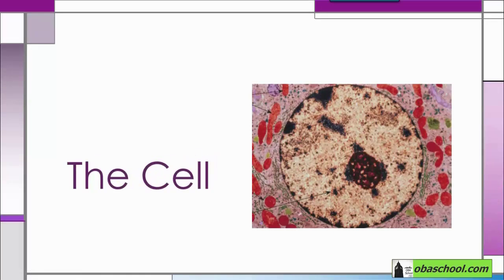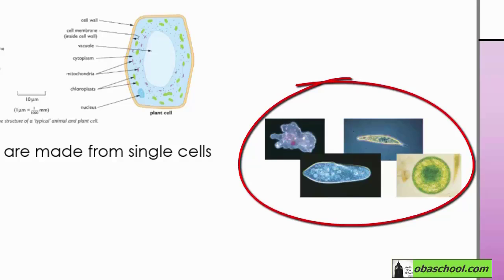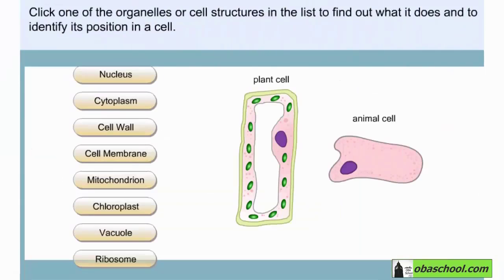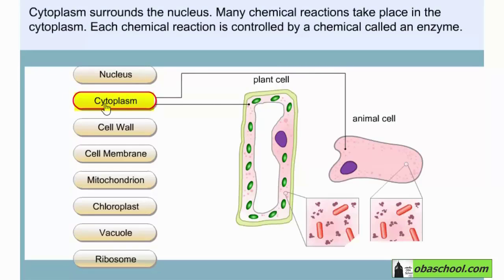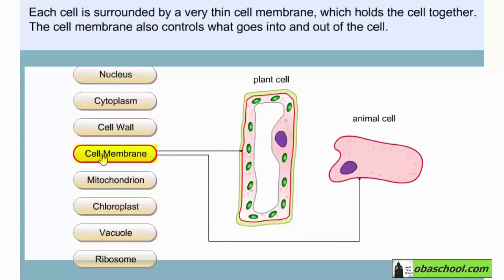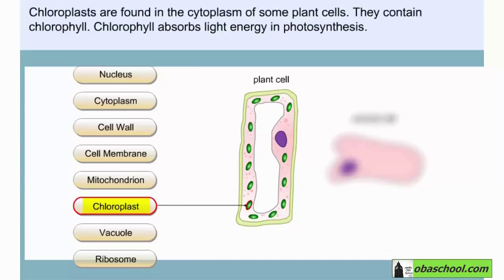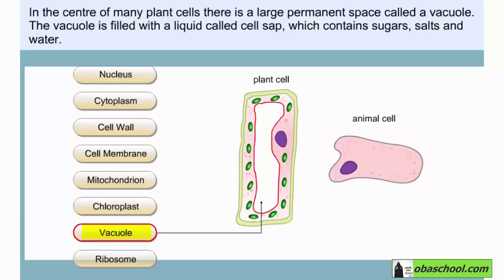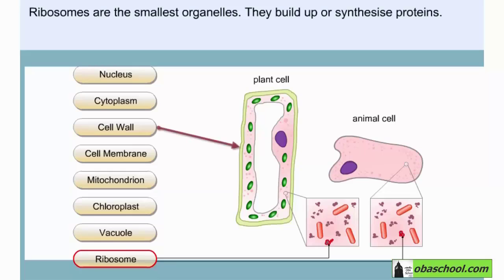The Cells Biology IGCSE